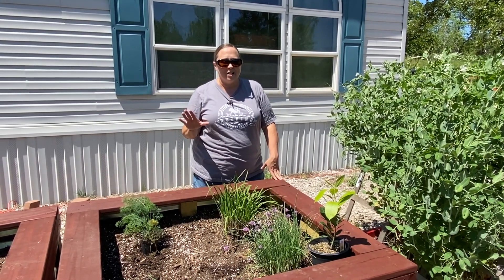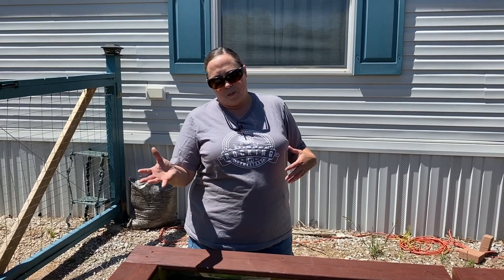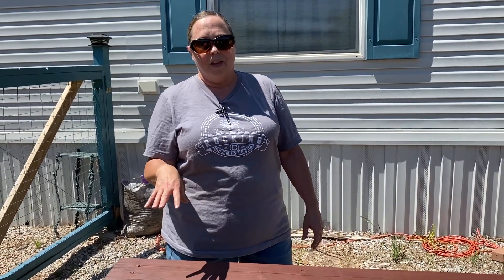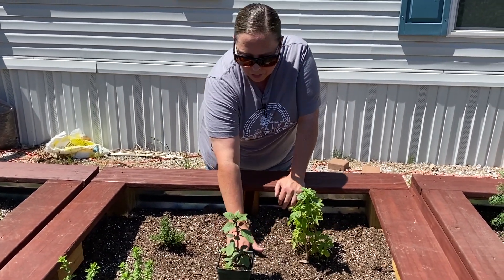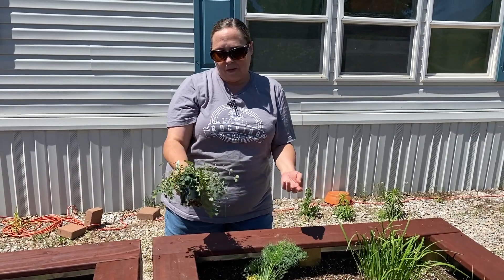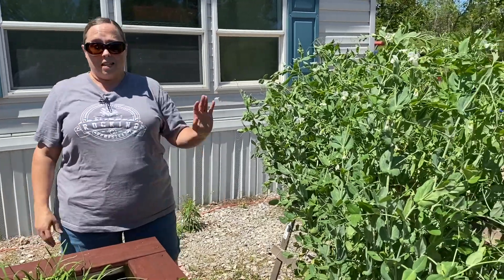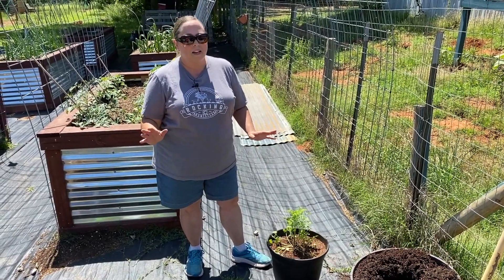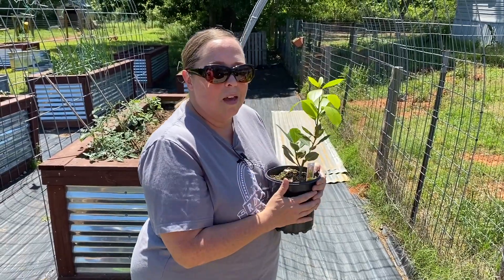Herb Garden Additions and Update | Victory Garden 2020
Our herb garden is off to a wonderful start and we're so excited for all of the fresh herbs we have already harvested. We had a little space left over this year (and we'll have more later) so we're adding a couple of new herbs that we're excited about. Come check out what we've got growing in our Victory Garden 2020 - Herb Edition!